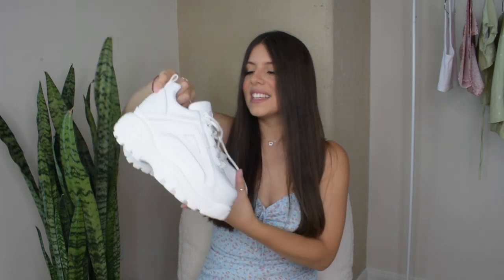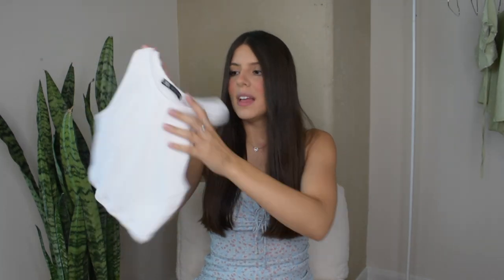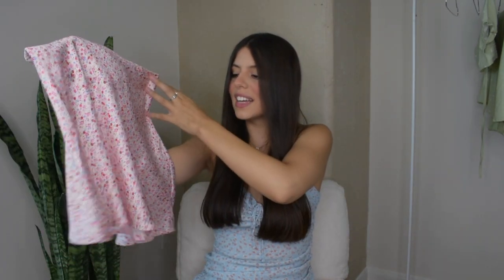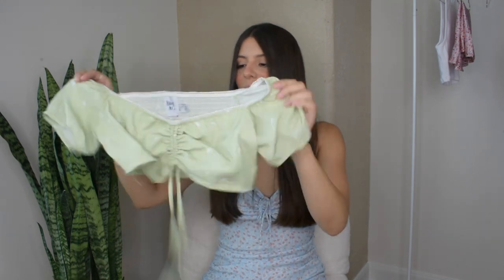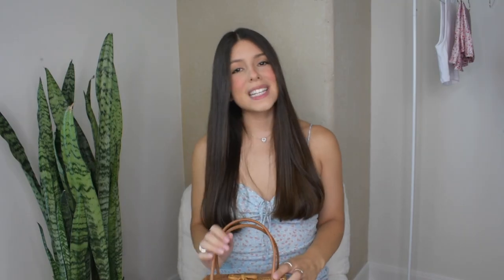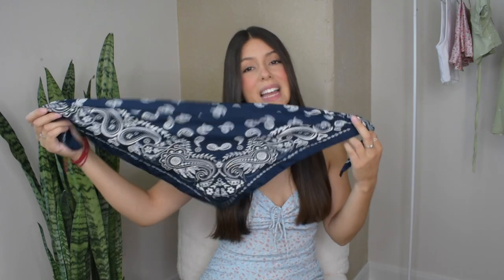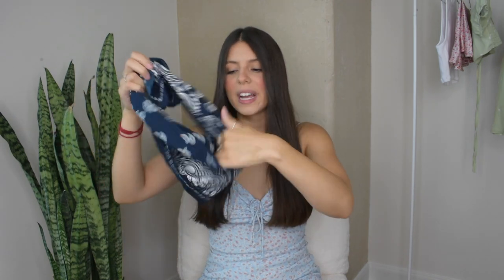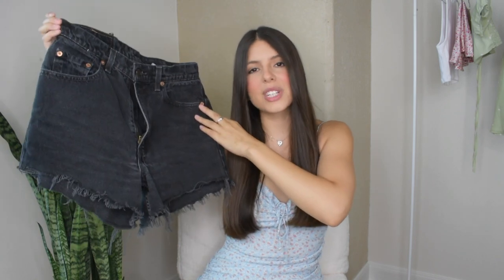SIX ways to style white sneakers// Windsor Smith Shoes